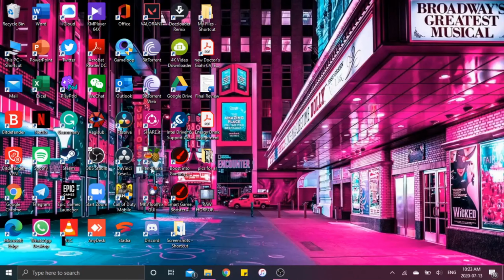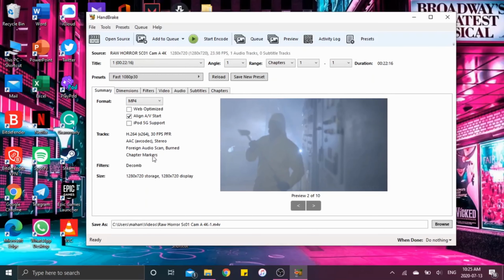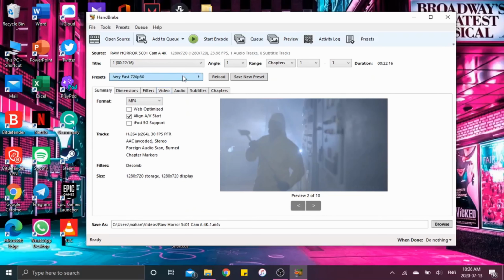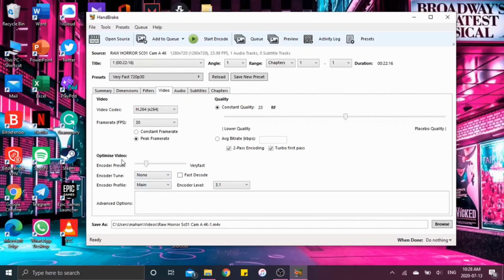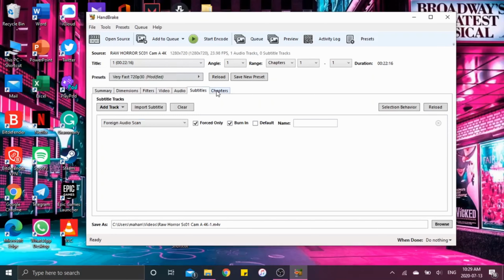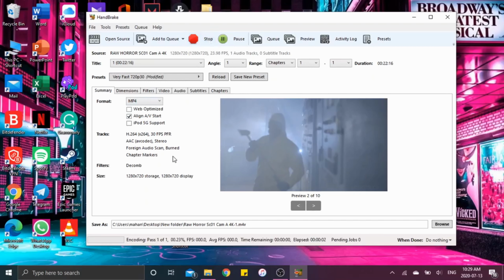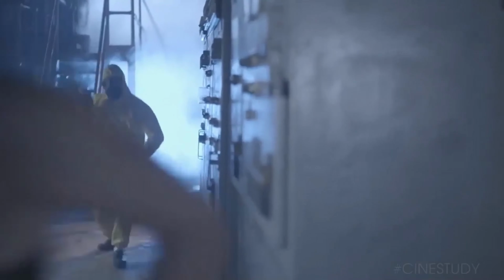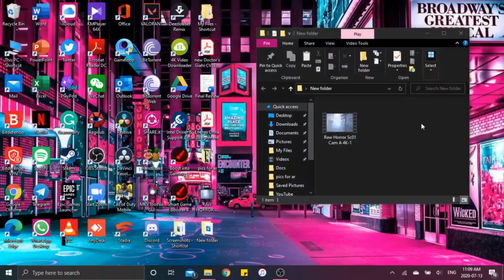Decreasing video's size with LEAST quality loss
Hey everyone,

In this video, I show how to decrease the size of a video while losing the least quality using the "Handbrake" software.

As this is my first video it might have some problems so please forgive me.

And I'll be uploading more videos of tech and technology hacks and etc. soon, so if you want to stay tuned, then please subscribe; it will also help my channel's growth as well.

Thanks again and wish you all the best.